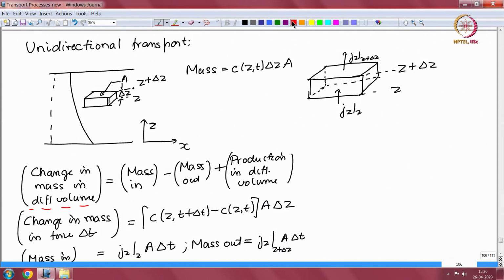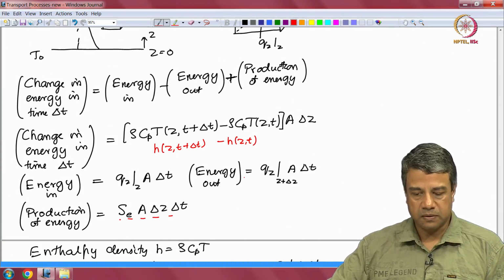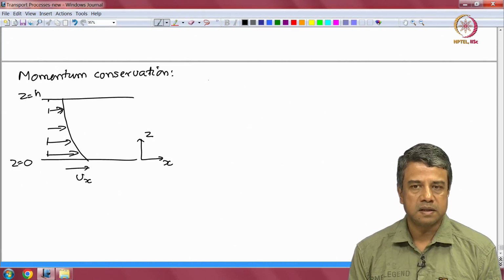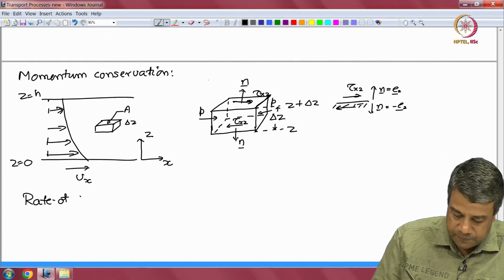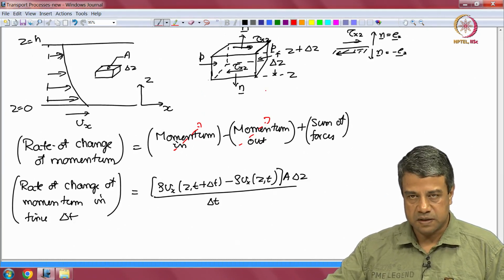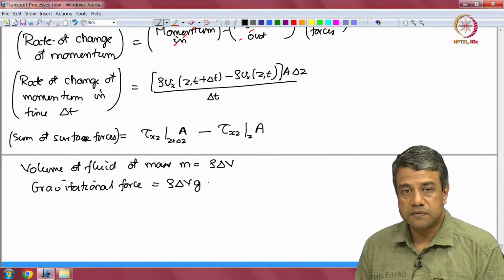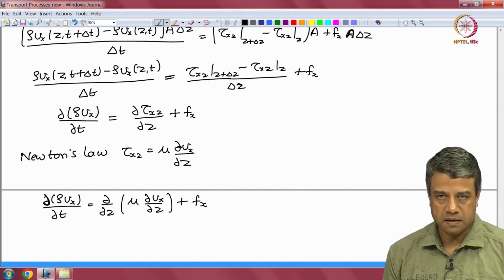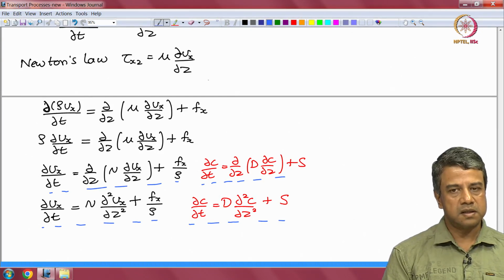Lec 31 Unidirectional transport. Common form of transport equations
Unidirectional transport, unsteady, Cartesian co-ordinates, balance equation